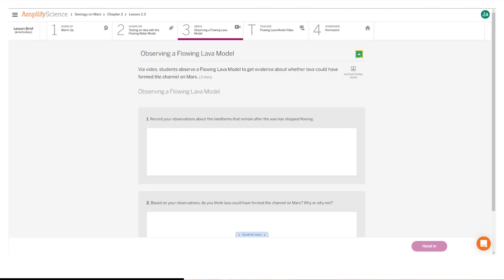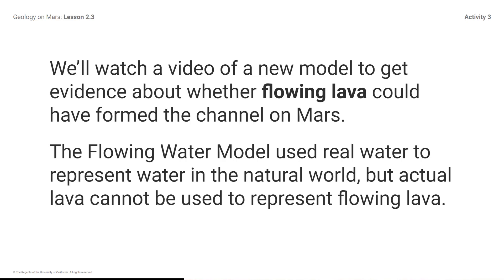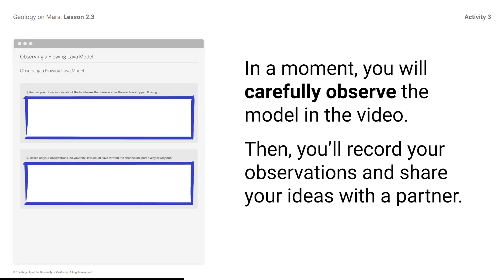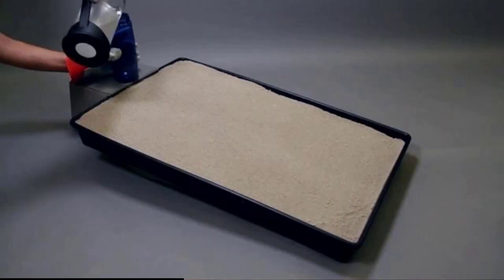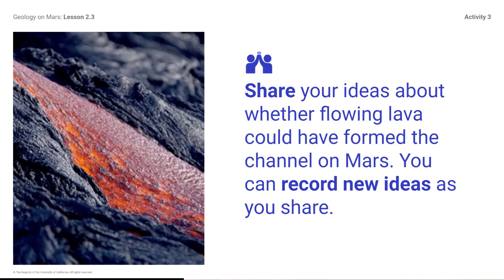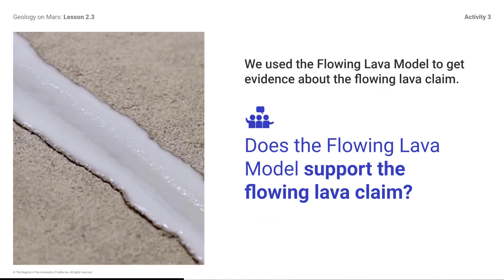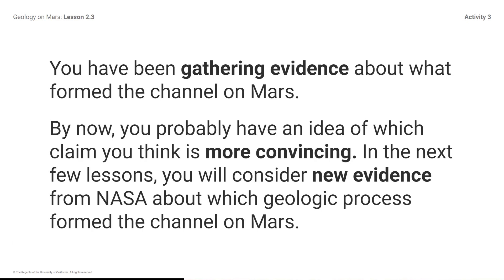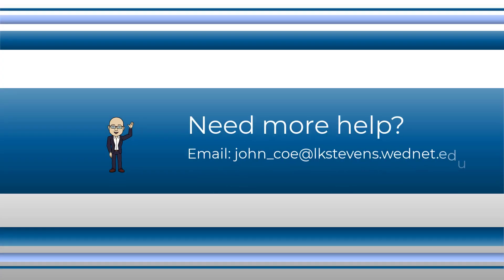GOM Lesson 2.3 Activity 3